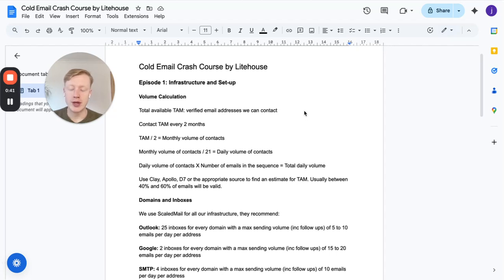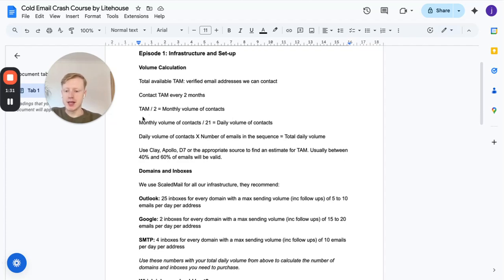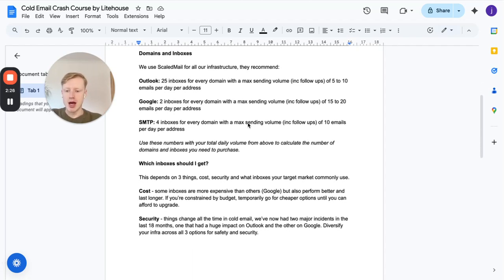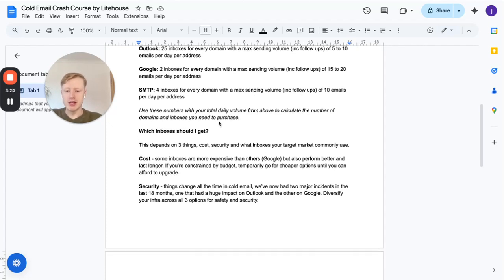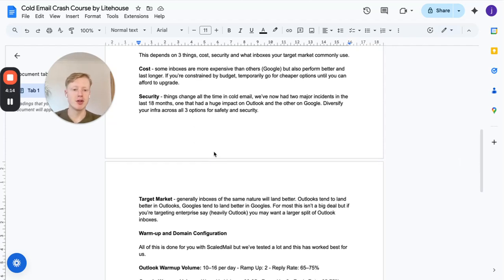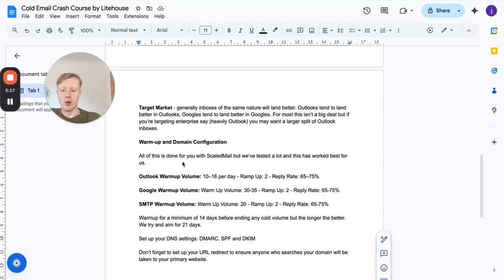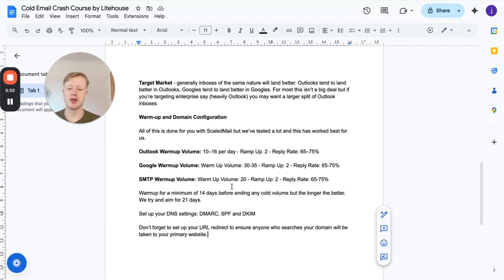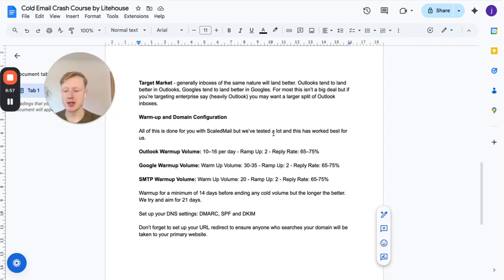Cold Email Crash Course Episode 1: Email Infrastructure and Set up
This will be the first episode in my cold email crash course series. In this episode I’ll cover:

- How to calculate your available sending volume
- How to work out the number of domains and emails to purchase
- What inboxes to buy
- Your ideal sending volume per inbox
- How best to warm your inboxes
- How to set up your domains for maximum affect

In future episodes, I’ll be covering:

- Campaign design and first principals
- Personalisation with AI
- List building
- Offer creation
- Email copywriting
- Deliverability
- Response management and how to boost conversions
- Metrics tracking and how to make decisions based on the data